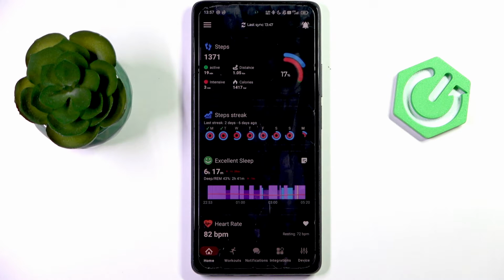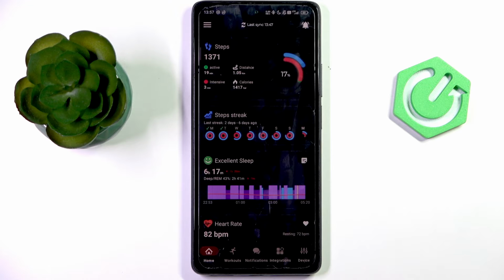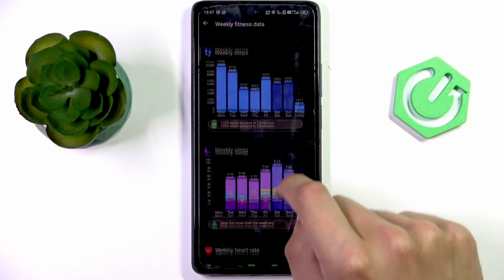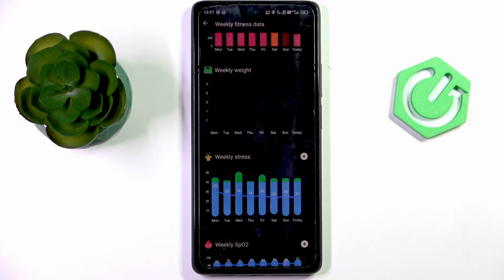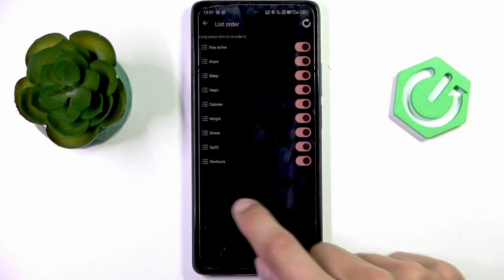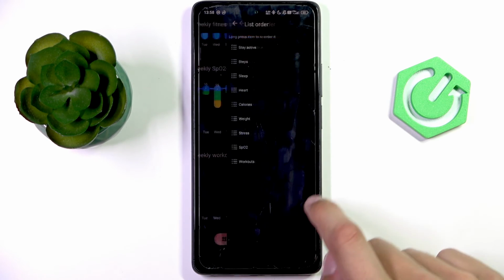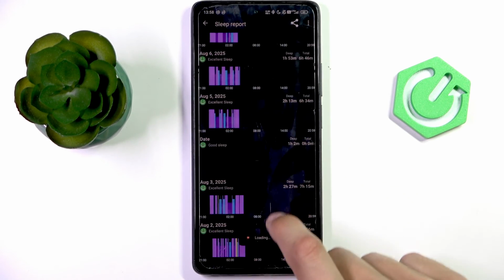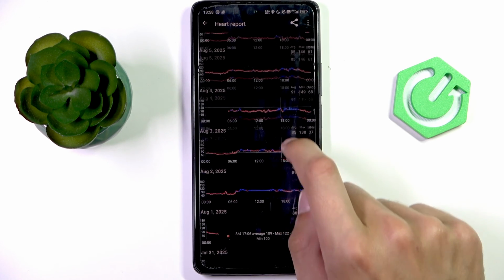Notify for Xiaomi – How to See Fitness Reports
Want to check your fitness progress using the Notify for Xiaomi app? In this video, we show you step-by-step how to view your fitness reports, including weekly activity data, calories burned, heart rate, weight (if synced with a smart scale), stress levels, SpO2, and workout history. You’ll also learn how to customize which fitness metrics are displayed and how to access detailed sleep and heart rate reports. Whether you’re tracking your health or just curious about your stats, this guide will help you make the most of the Notify for Xiaomi app on your device.

How to see fitness reports in Notify for Xiaomi app?
How to customize fitness data display in Notify for Xiaomi?
How to view sleep and heart rate reports in Notify for Xiaomi?

0:00 Introduction
0:06 Accessing fitness reports in Notify for Xiaomi
0:15 Viewing weekly fitness data
0:25 Customizing visible fitness metrics
0:55 Turning metrics on or off
1:00 Accessing detailed sleep and heart rate reports
1:24 Final tips and outro